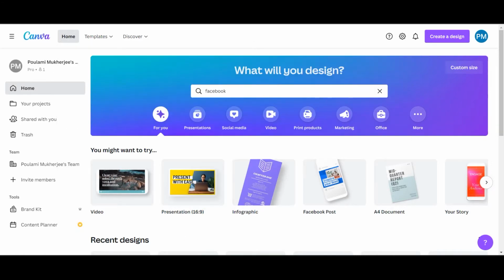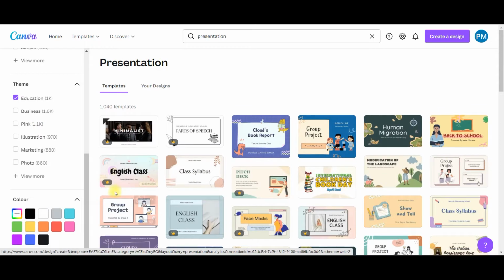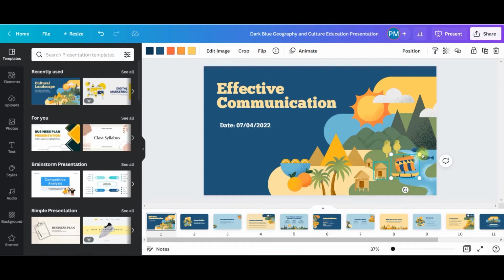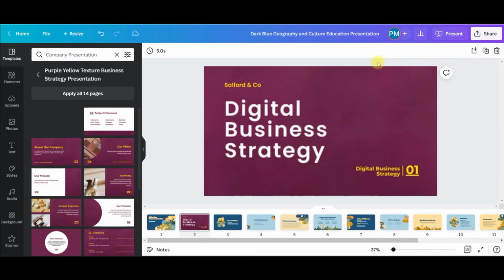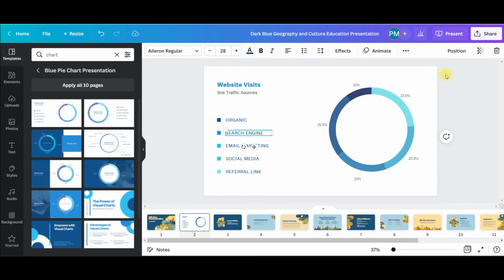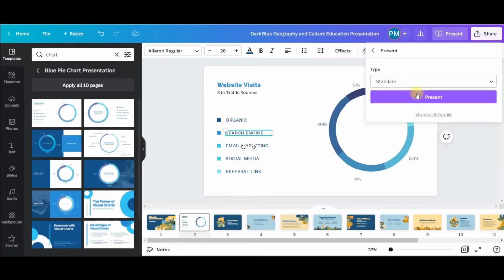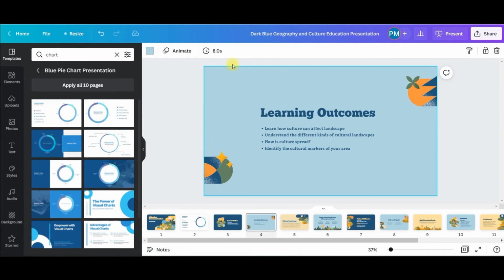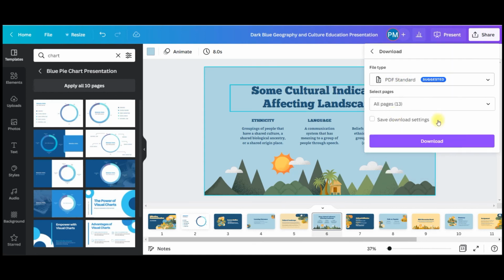CANVA PRESENTATION Tutorial: How To Make Presentation for FREE (for BEGINNERS)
Today let's learn CANVA PRESENTATION Tutorial. In this video, I'm going to show you a simple presentation tutorial (step by step tutorial) on how To Make a Presentation for FREE in Canva. A beginner can learn this technique very easily.

One thing is to create a presentation, and the other is delivering it to your audience: learn how to give, share, download and even record your presentations in a professional and entertaining way, so that your target public has a great experience while watching your presentation. Super useful for everyone, and especially for teachers, students, businesses and conferences.

This presentation tutorial will work for you if you're a teacher, student, small business owner, employee, or employer (pretty much anyone) and it is seriously so simple. You don't need to bother learning how to use PowerPoint, because they have a pre-made presentation template inside of Canva for anything you could think of!

Timestamps:
0:00 About The Tutorial [CANVA PRESENTATION Tutorial: How To Make Presentation for FREE (for BEGINNERS)]
0:52 Select the Correct Aspect Ratio & Template
2:06 How to Filter a template as per your requirement
2:52 Create a Presentation modifying a Template just in a few minutes
6:04 Add a new Slide of a different design or Theme
7:28 Add & Edit Chart in your Slides
9:06 How to export a Template to PPT
10:39 How to Directly Present your Presentation from Canva itself
12:18 How to Auto Play & Change Timer of your Presentation
10:39 How to Directly Present your Presentation with the Presenter View option
13:50 How to record a Training  or online course in Canva itself
14:50 How to Download your Presentation or Online Course from Canva
15:49 Subscription Appeal

3 best Canva tips and tricks to make FACEBOOK posts look GREAT and get more LIKES (for BEGINNERS):

-Poulami